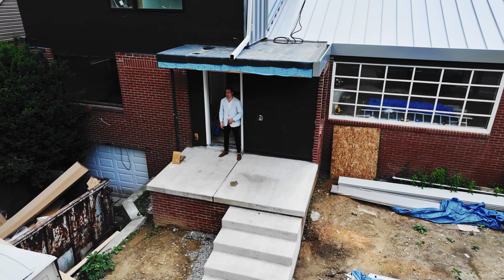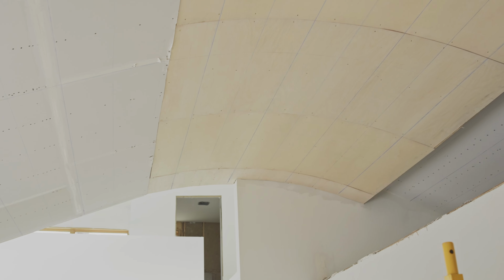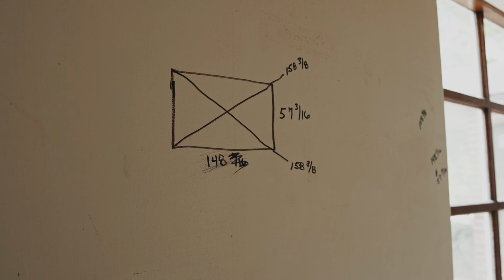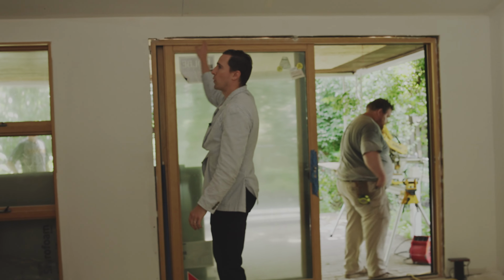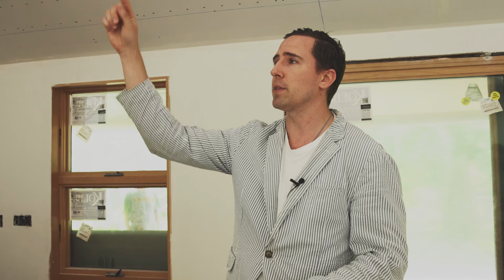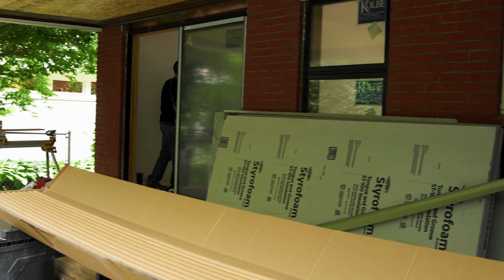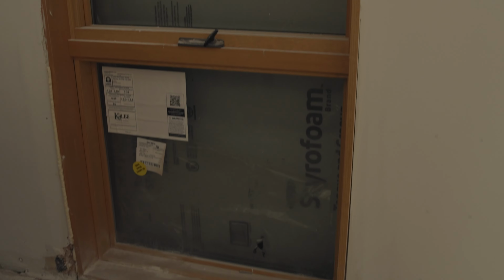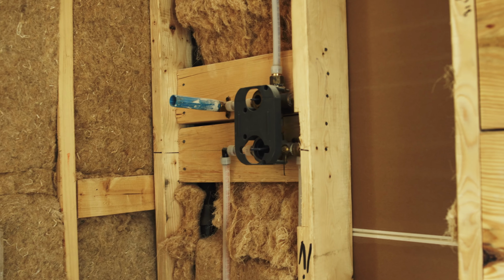L&L Builders: Point Breeze Addition & Renovation | Part 5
Ben Emerick gives us a walk through of the update at this massive addition and renovation in Point Breeze. A lot has been accomplished, and the space is prepared for details! Tune in for a look at the windows, ceiling detailing, and more!